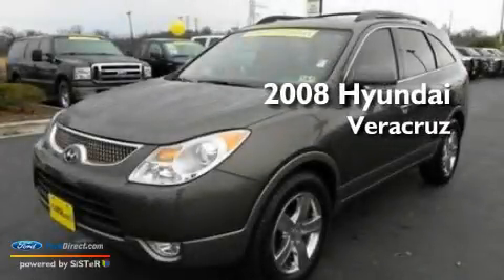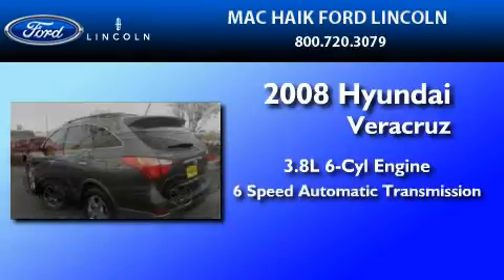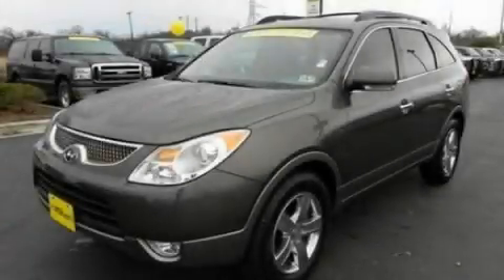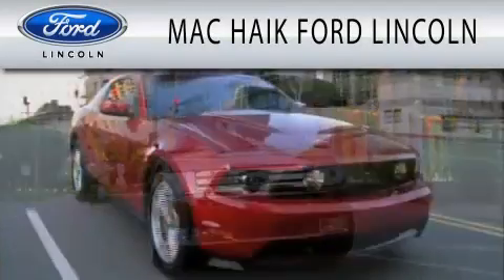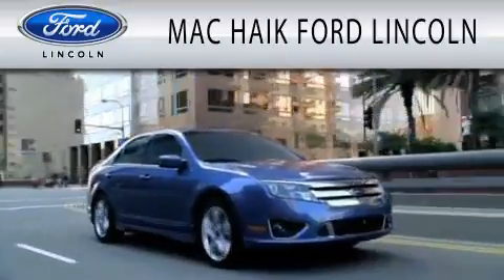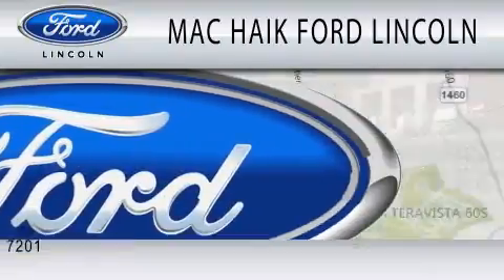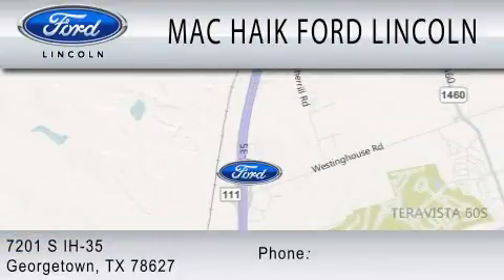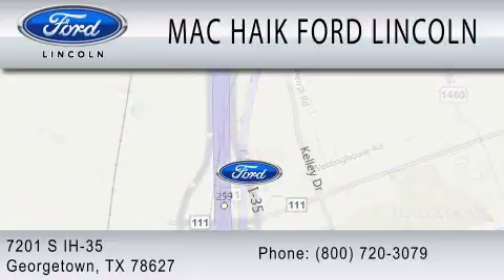2008 HYUNDAI VERACRUZ TX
Year : 2008
 Make : HYUNDAI
 Model : VERACRUZ
 Engine : 3.8L V6
 Trans . : AUTO 6SPD

 Miles : 27,580

 Stock : 102243A